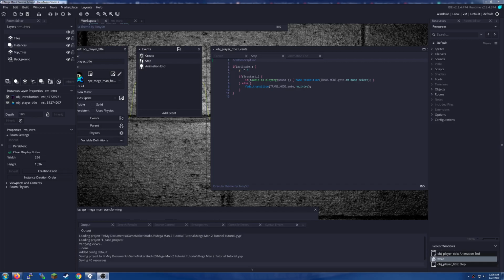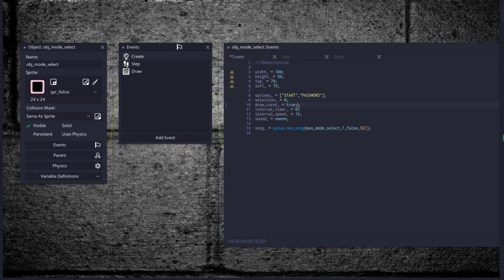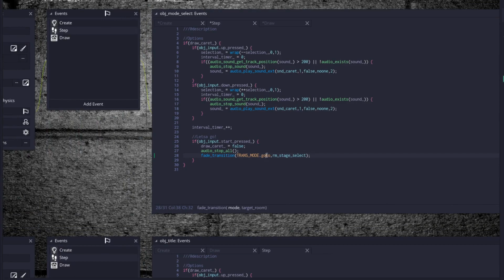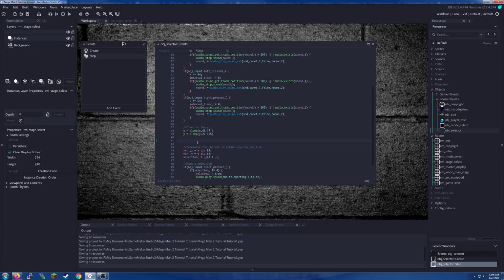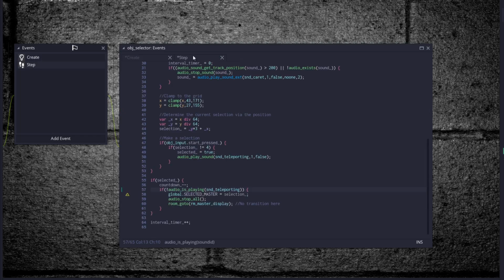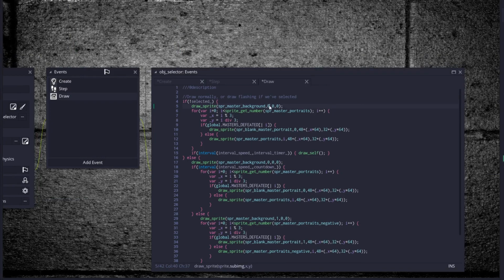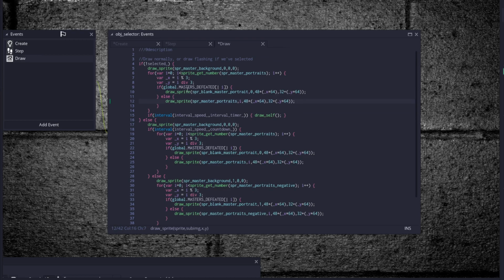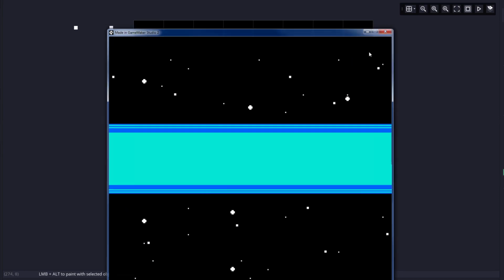NES GameMaker, Mega Man Tutorial Part 7: Boss Selection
Choose your destiny!